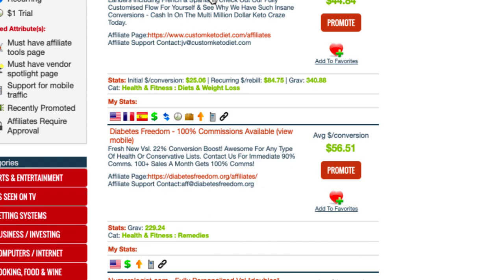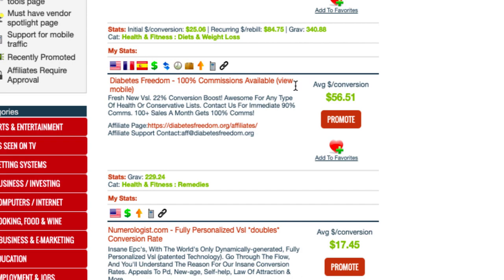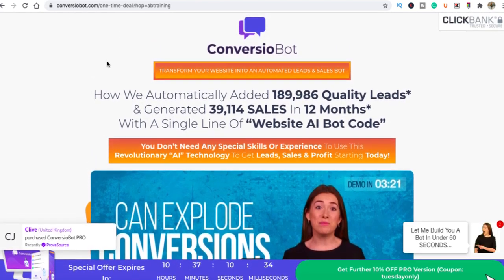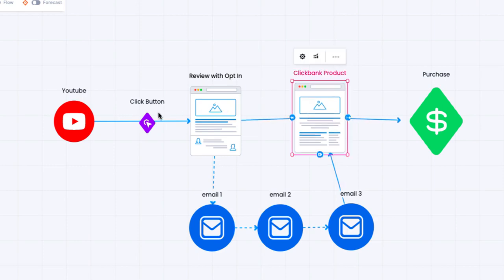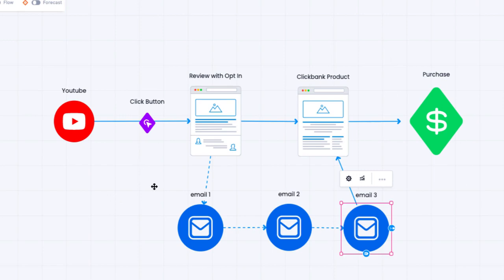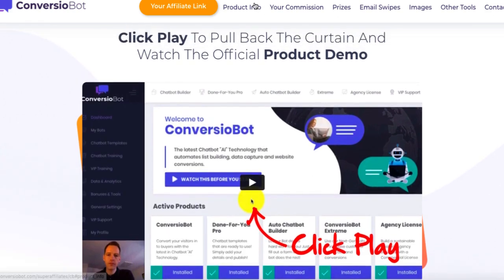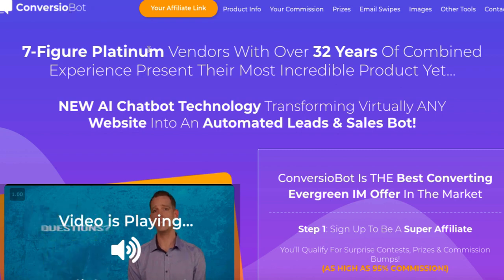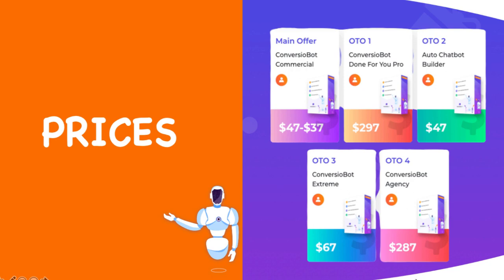How To Make Money On YouTube with Clickbank With Affiliate Marketing 2025